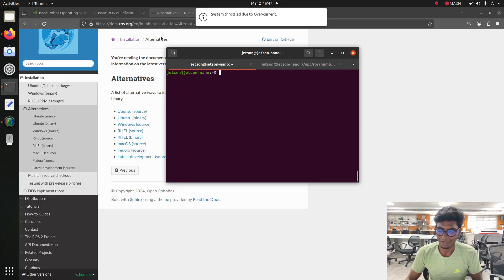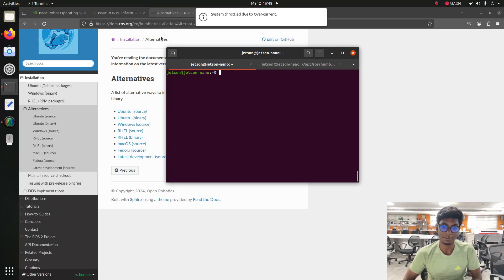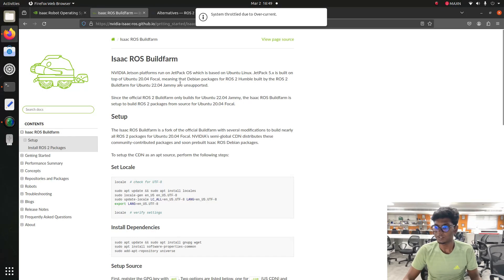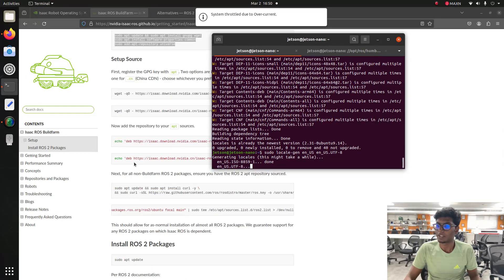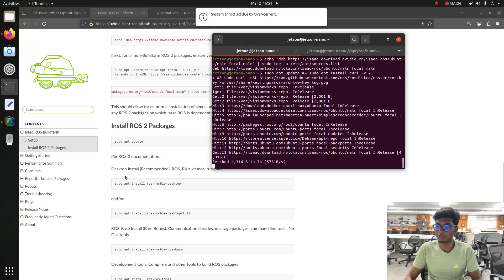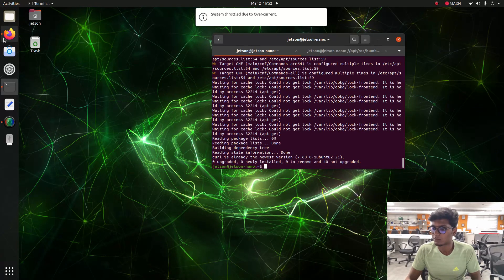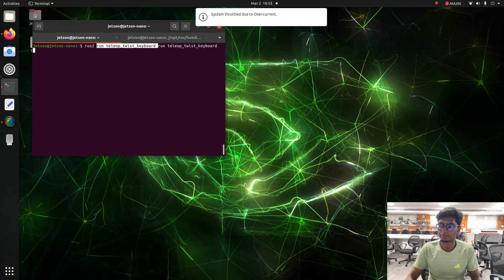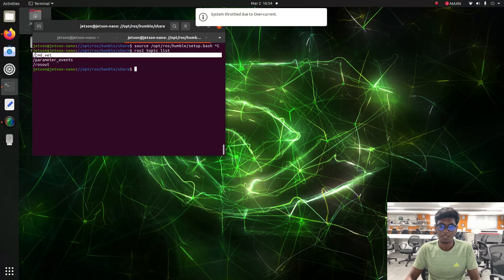ROS2 Installation on Jetson Nano: A Comprehensive Guide for Ubuntu 20.04 with JetPack X5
Embark on a journey into the realm of advanced robotics with this comprehensive guide on installing ROS2 on the Jetson Nano. Tailored for Ubuntu 20.04 and optimized with JetPack X5, this guide offers a humble yet thorough walkthrough, ensuring a seamless integration of the Robot Operating System 2 (ROS2) on your compact Jetson Nano platform. From setting up the environment to navigating dependencies, follow each step with confidence as you unlock the potential for cutting-edge robotics development.